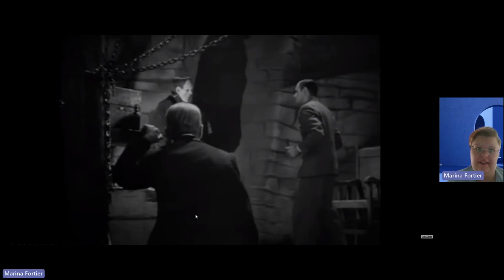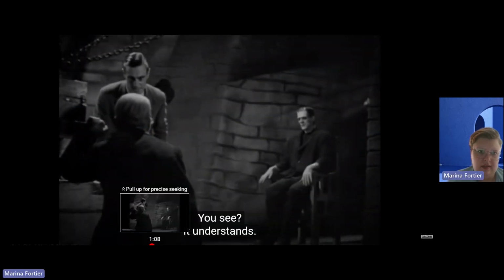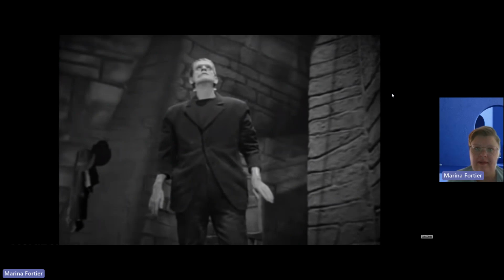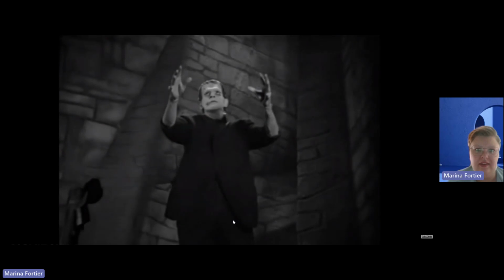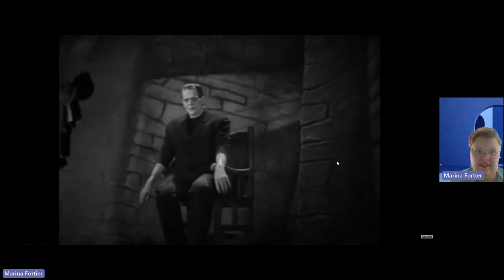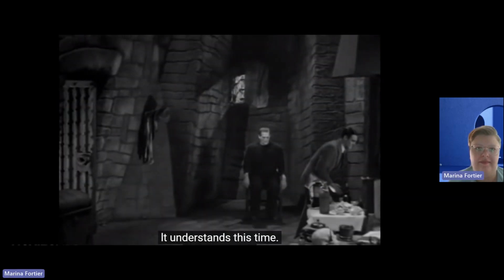Frankenstein 1931 scene analysis